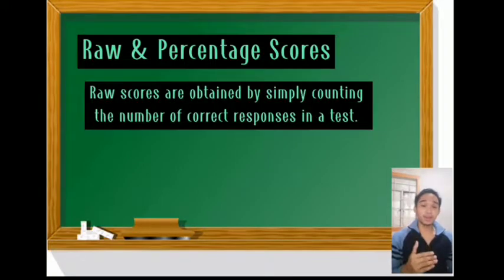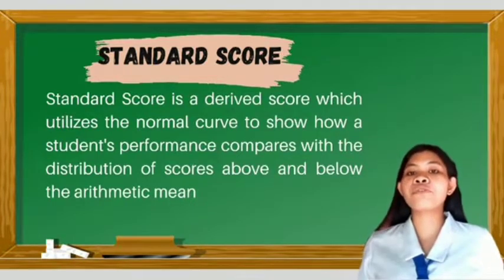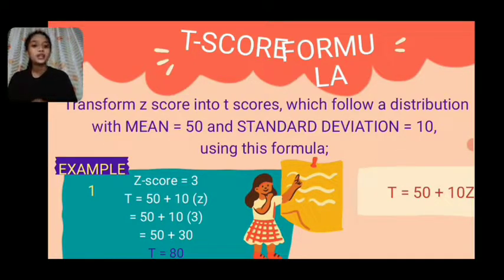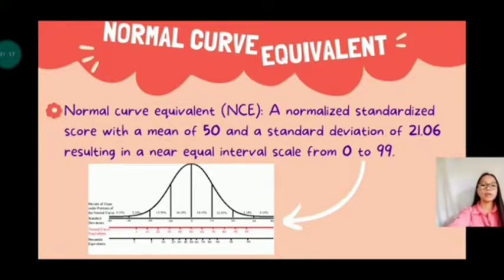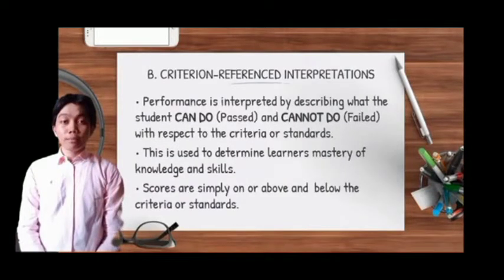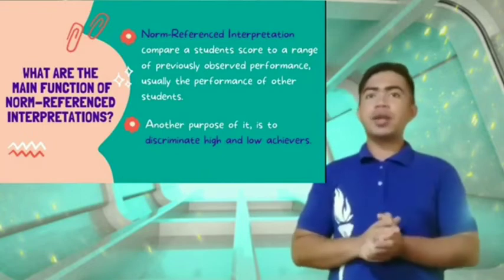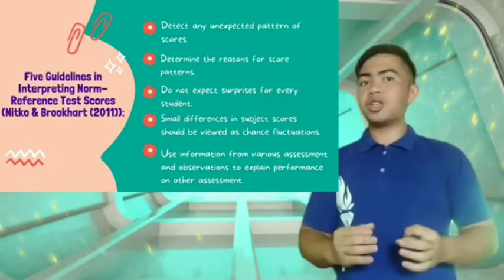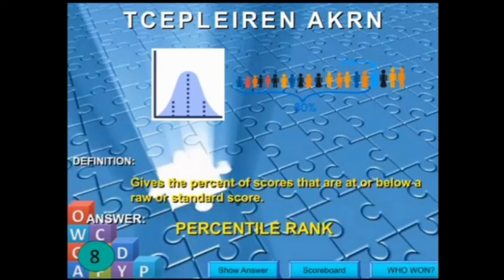Utilization of Assessment Data|EDUC 3 Group 4